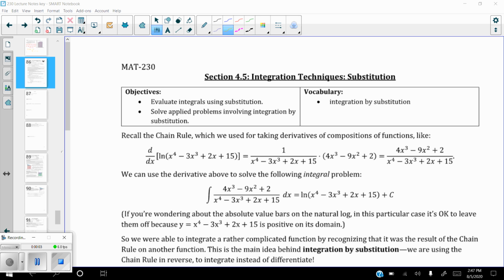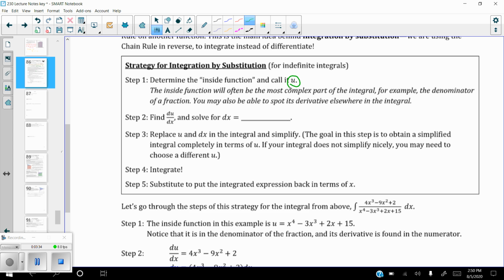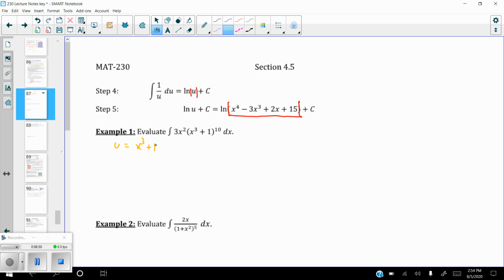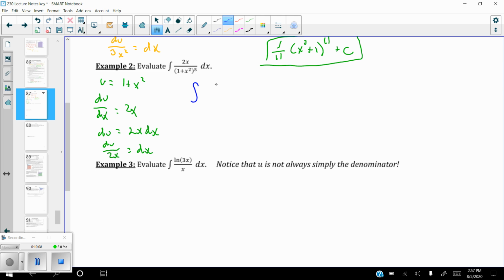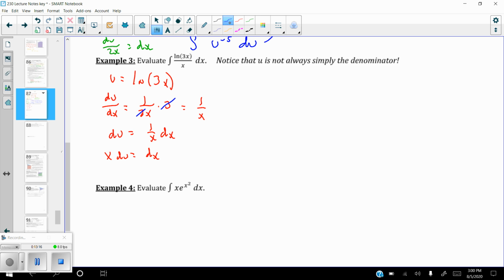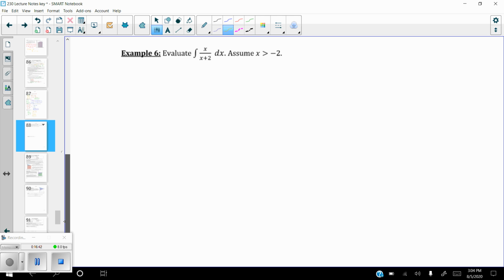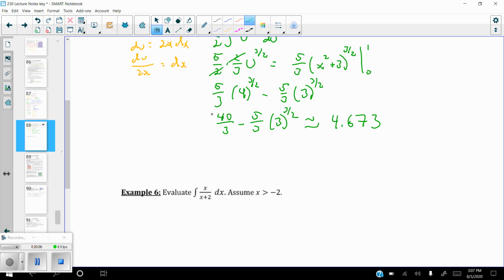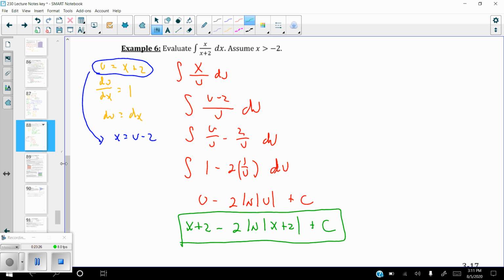230 4 5 Notes Key